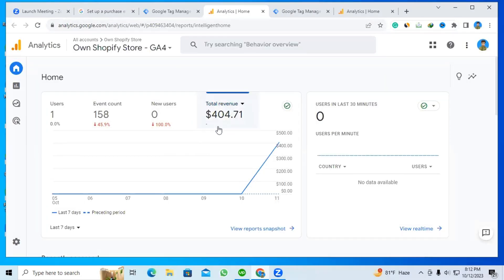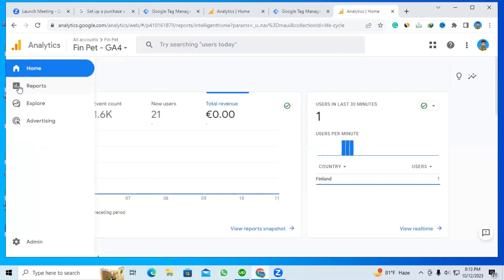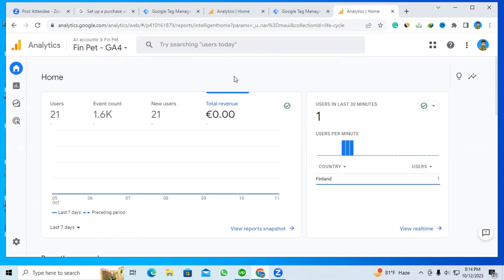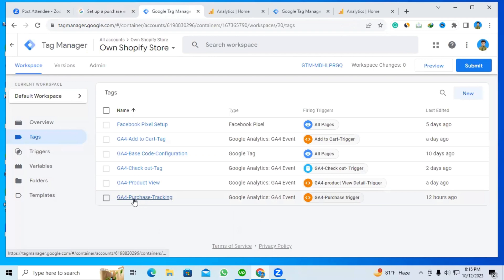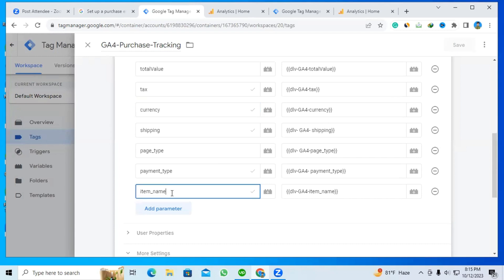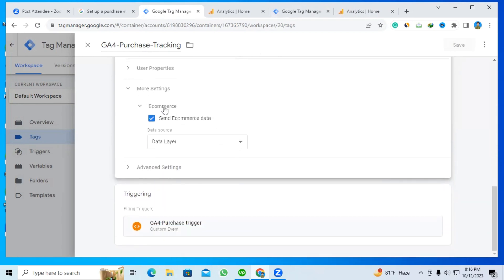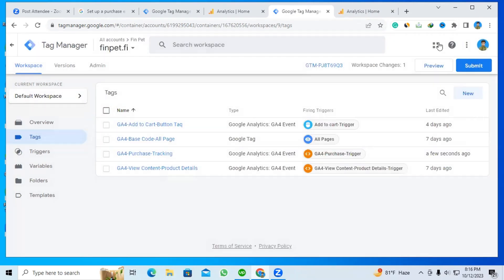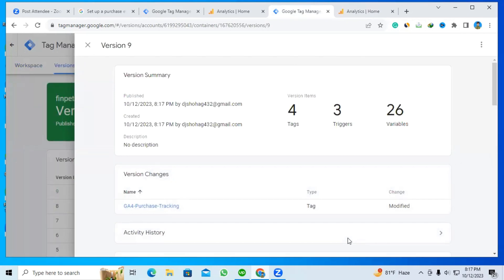Google Analytics 4 Total Revenue does not show- GA4 setup and tutorial 2025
Welcome to my new video "Google Analytics 4 Total Revenue does not show- GA4 setup and tutorial 2025". In this video, I have shown how to fix the total revenue problem if it does not show. This is a Google Analytics 4 tutorial and I discussed it all very easily. Watch the video to understand everything.
Google Analytics 4
GA4 setup
ga4 tutorial